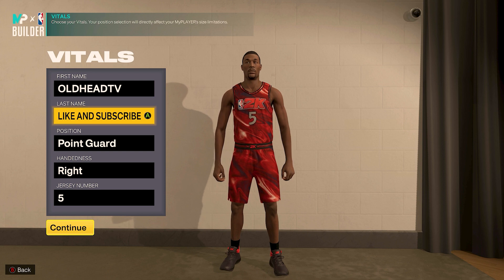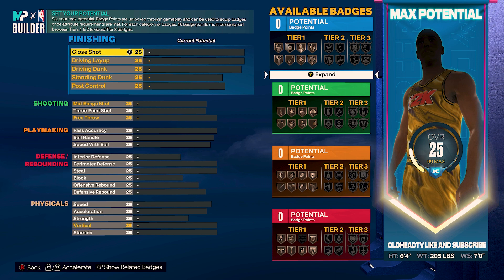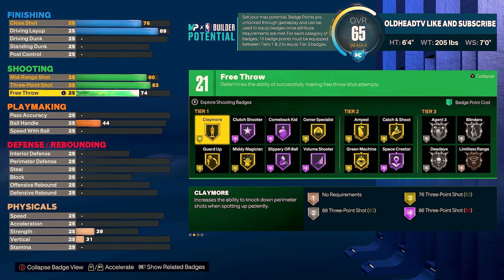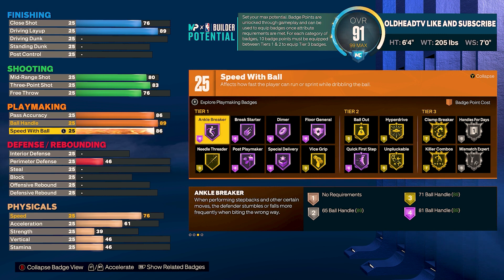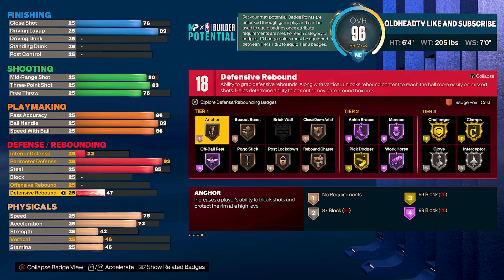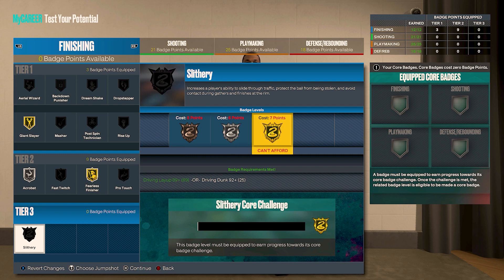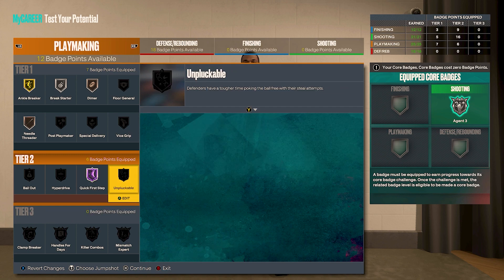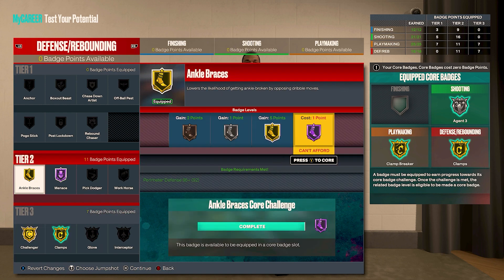This "2 WAY PLAYSHOT" for BIG 6'4" PLAYMAKING DEFENDER PG BUILD is GREAT for REC in NBA 2K23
In this video, we're going to show you the best build for NBA 2K23! This build is perfect for any player, whether you're a beginner or a experienced player.

If you're looking for a new or improved NBA 2K23 build, then look no further! In this video, we'll show you the best way to play the game using this specific build. So be sure to give it a try and see how you measure up!